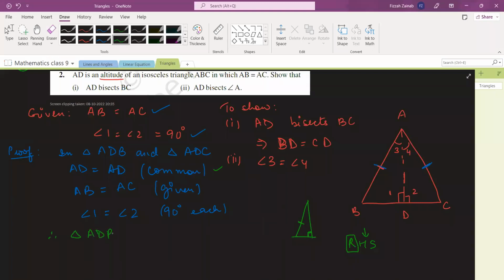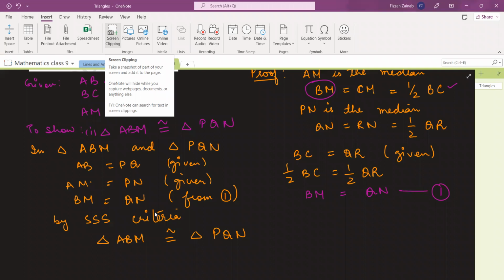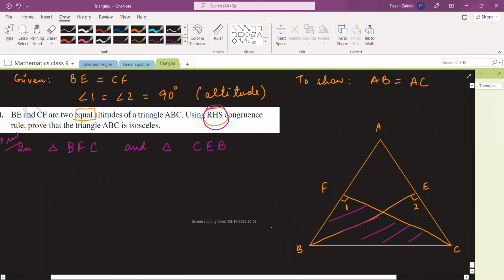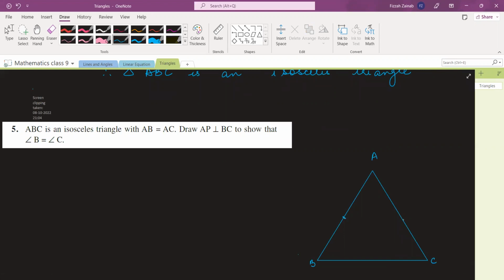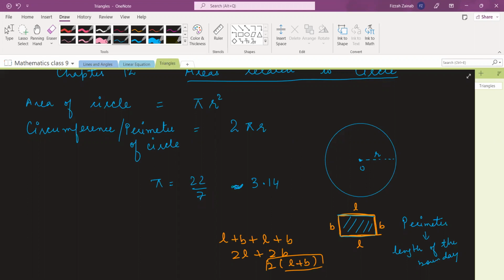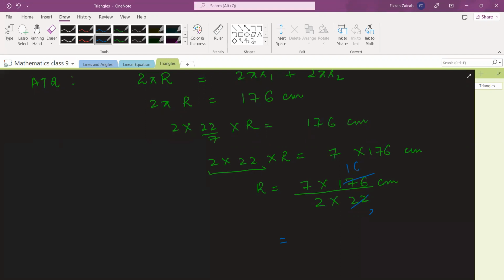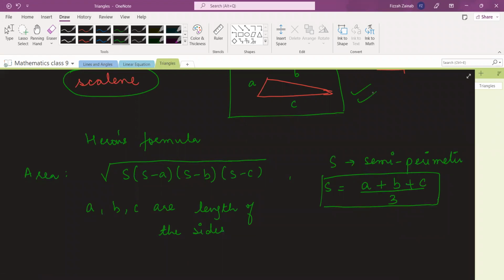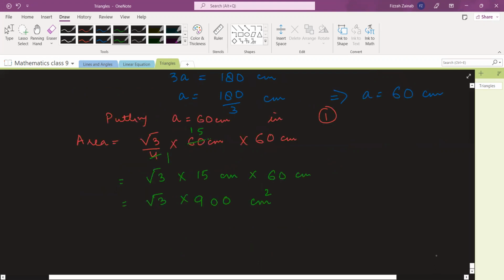Learnivio | Triangles | Lect 31 | 9th class | 08-10-2022